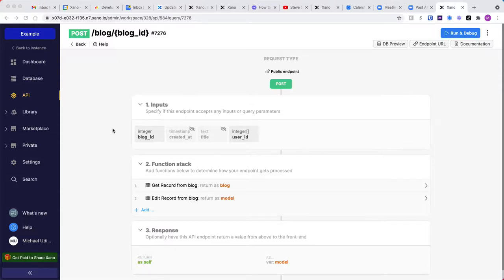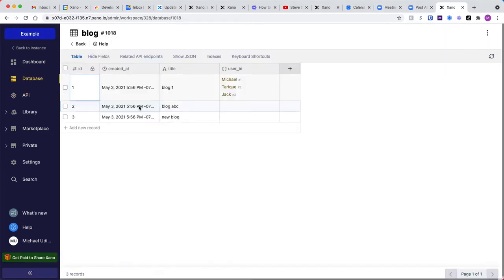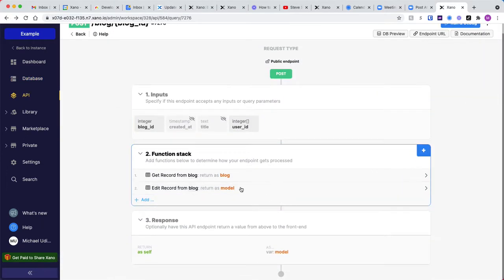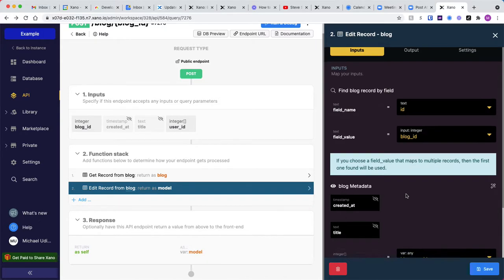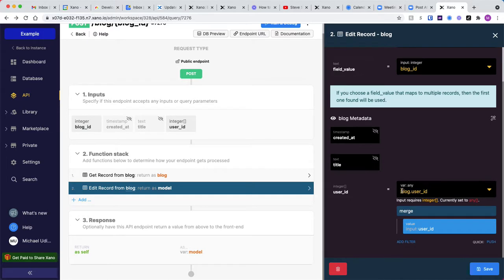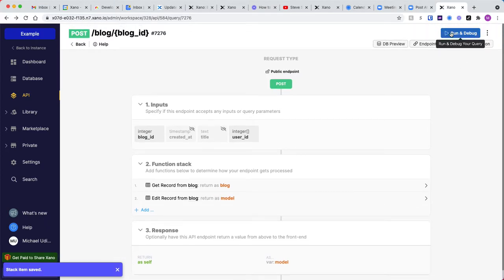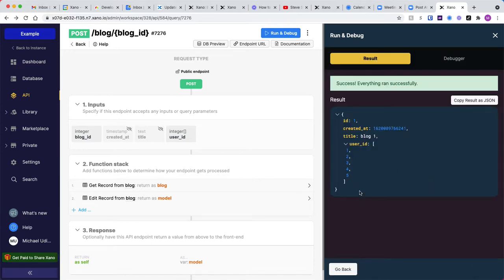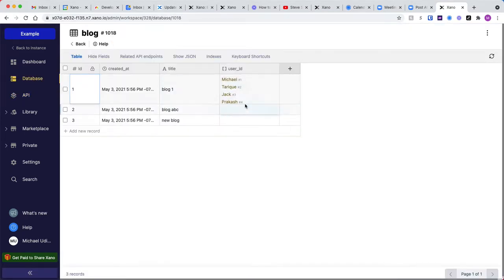Using merge to update an existing array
Customer question: How do I update an array to include the existing values and the new value?